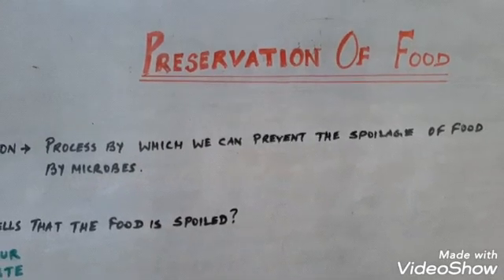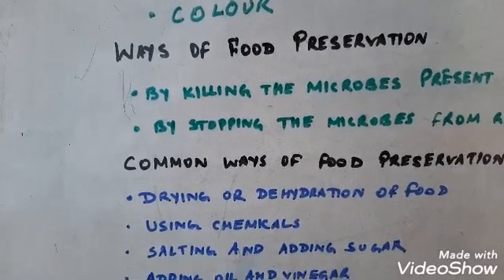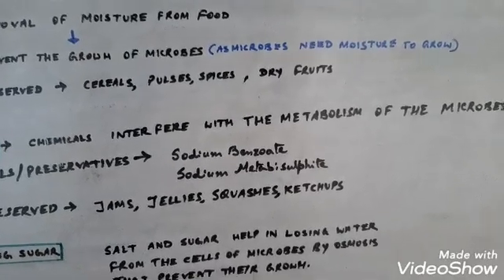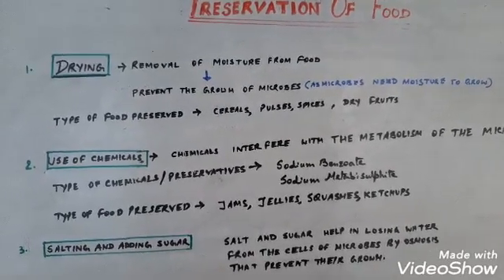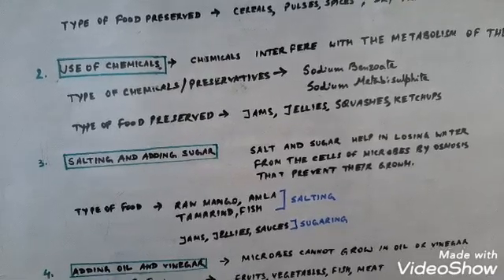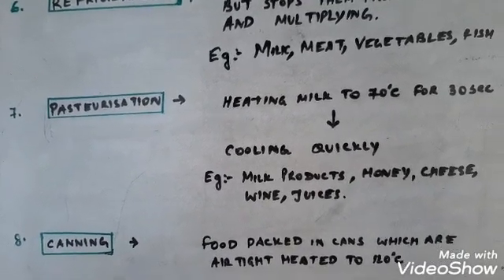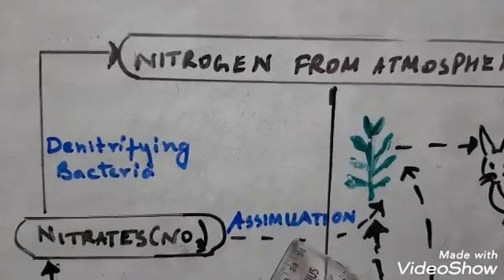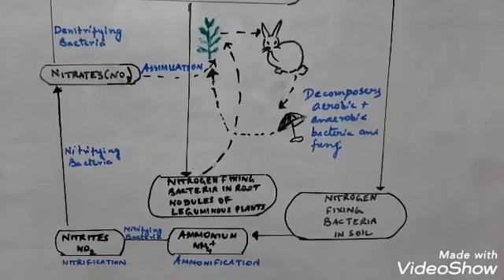Preservation of Food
The last part of the chapter ,Microorganisms:Friend and Foe ,chapter 2 CBSE CLASS 8.Its really going to be informative and helpful for you